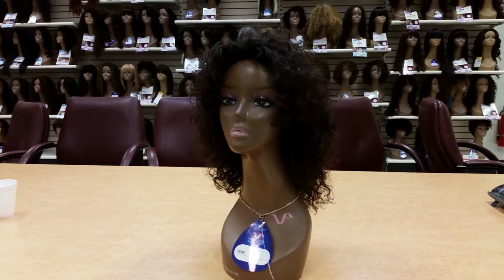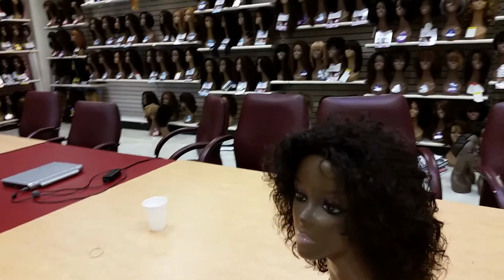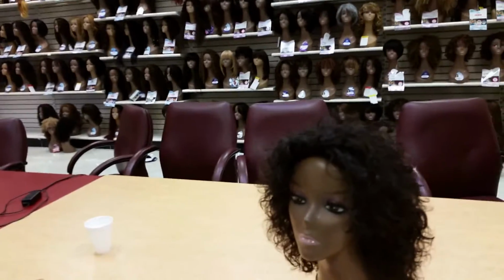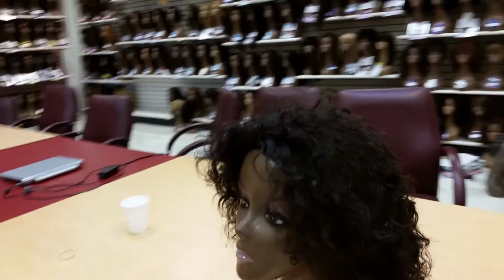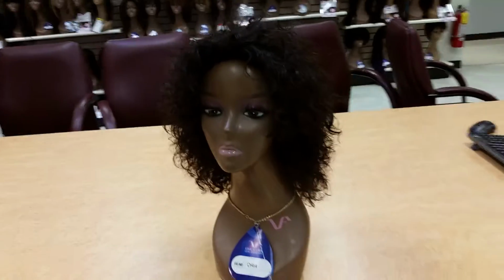[ Vivica A Fox ] ORIA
- 15" with layered loose water wave
- 100% Premium Remi Natural Human Hair
- Pure Stretch Cap
- Unprocessed hair